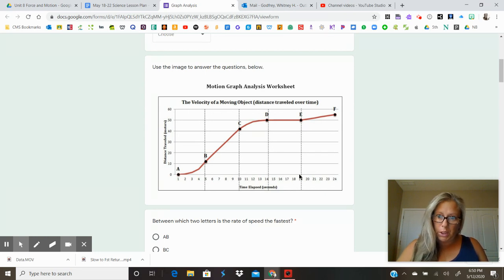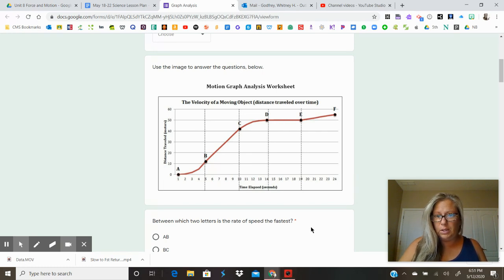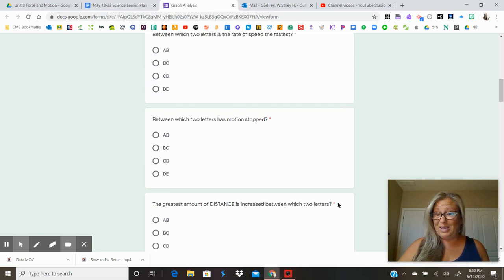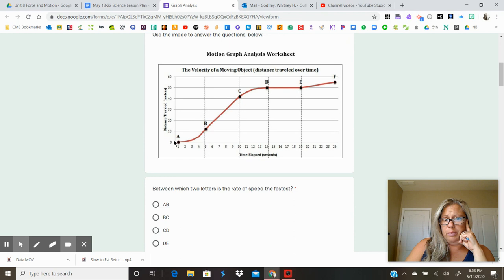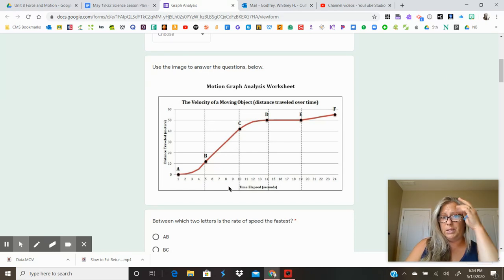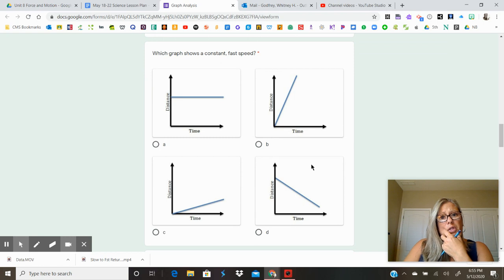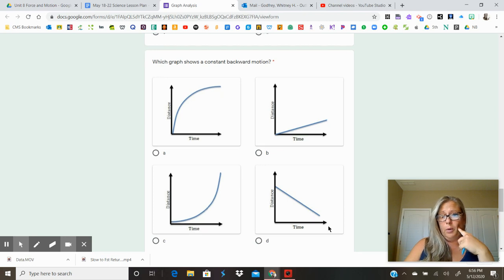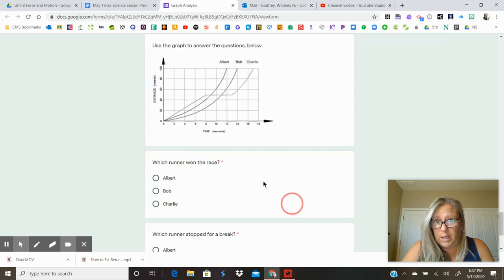Graph Analysis Google Form Help